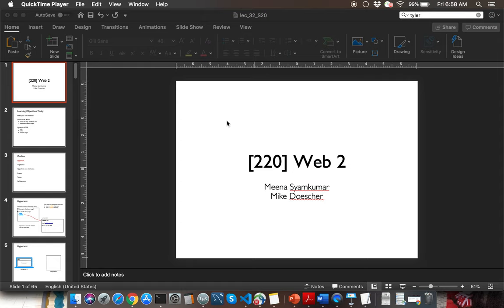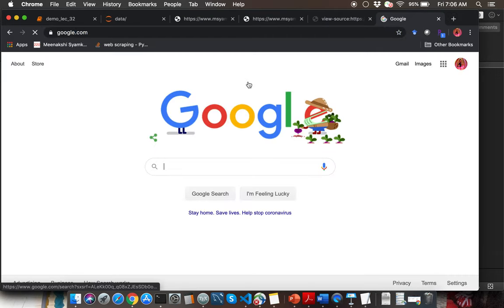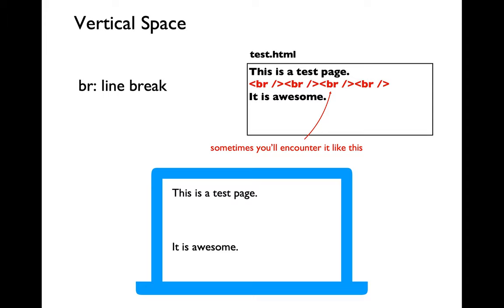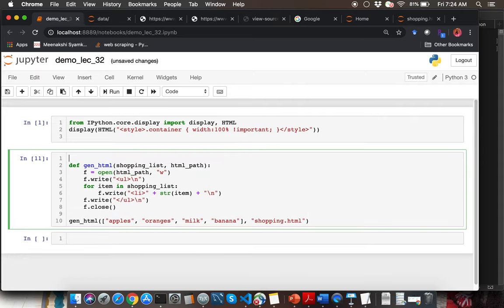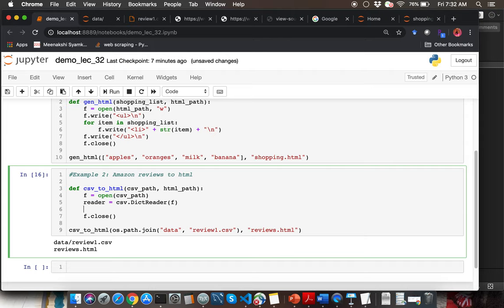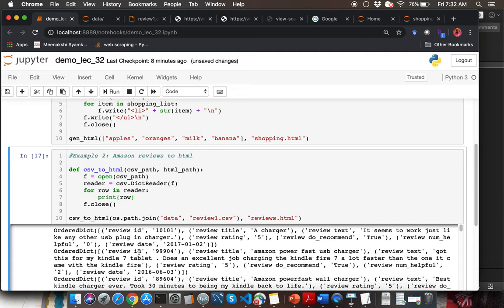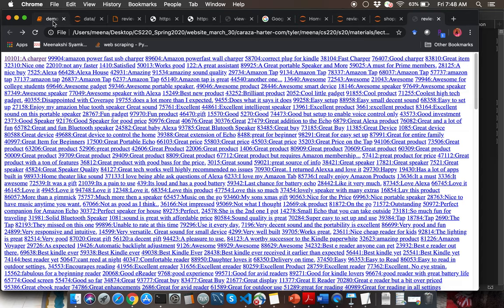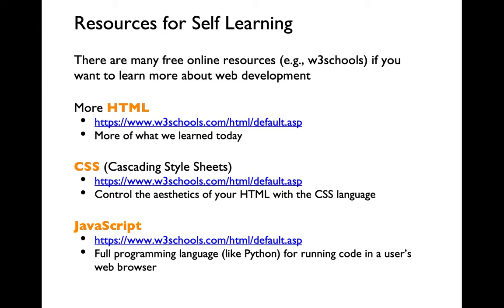CS220 Spring 2020 LEC 32 - Web 2 (April 10)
This lecture (lec-32) discusses the topic of HTML and how to create your own website.